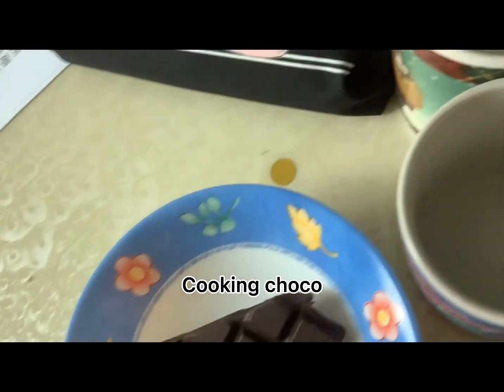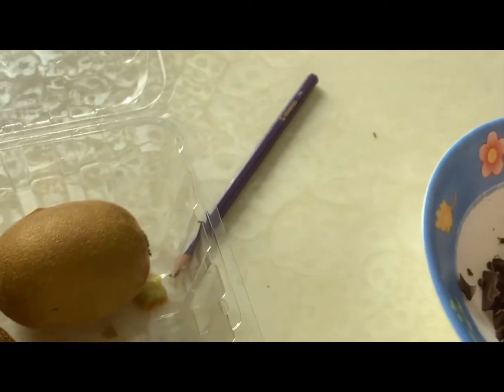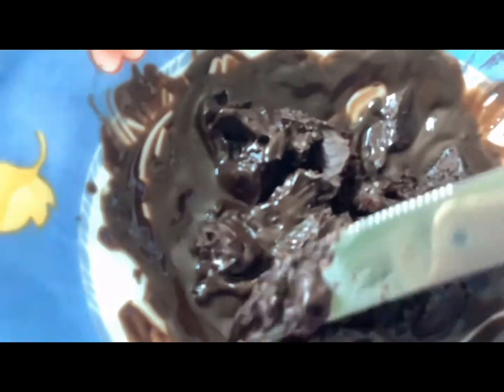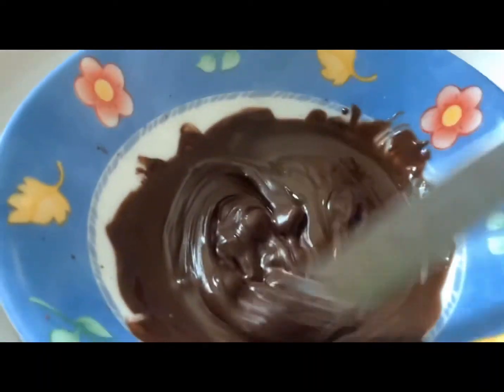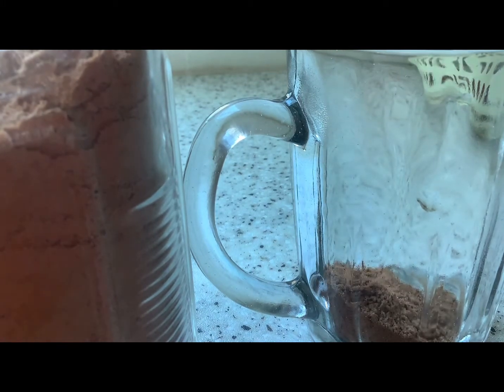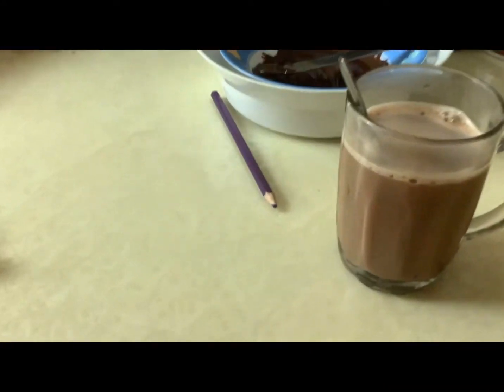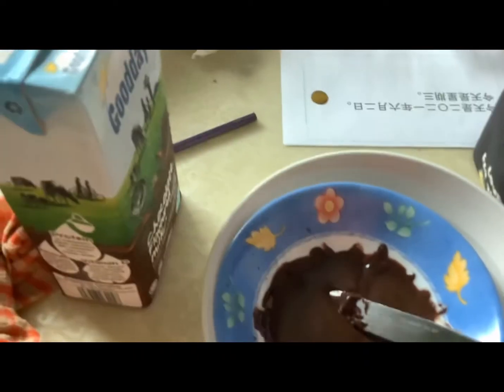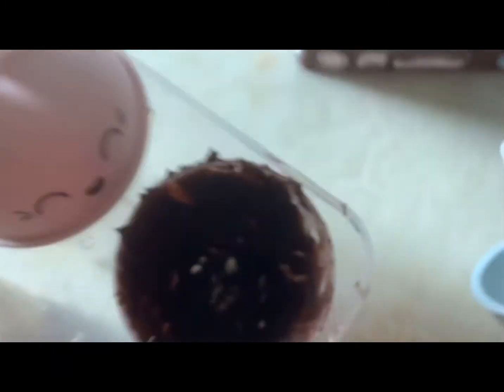How to make a chocolate Milo ice cream New recipe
Hot water
Cooking chocolate or normal chocolate
Ice lolly mold
Milo